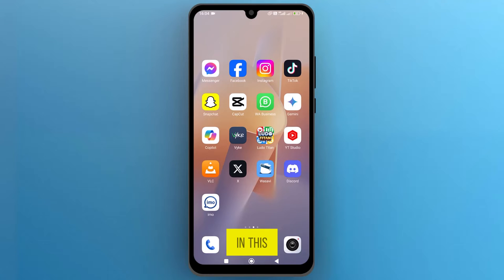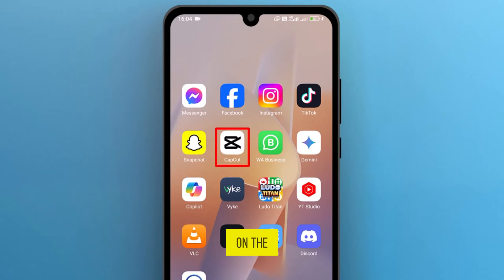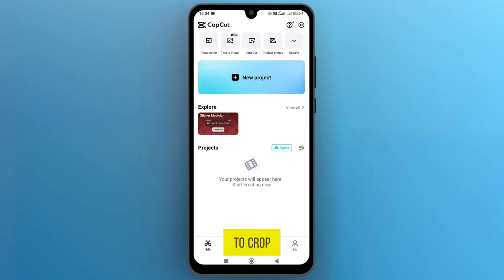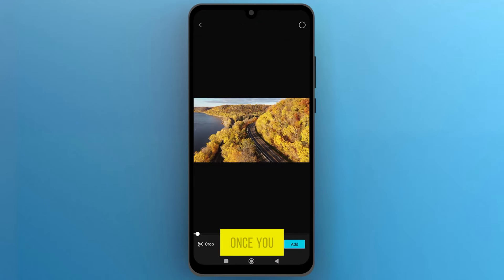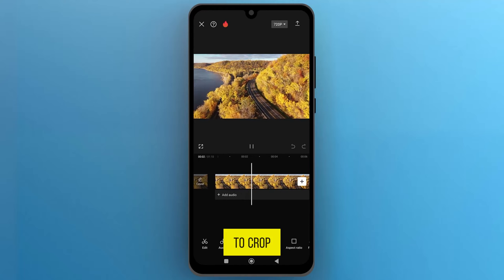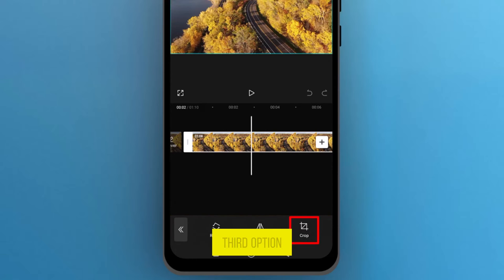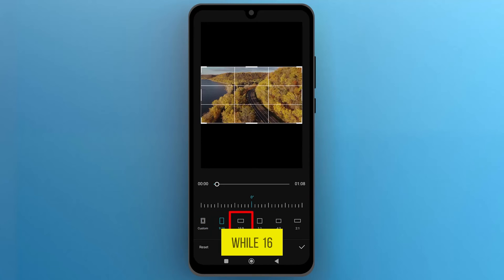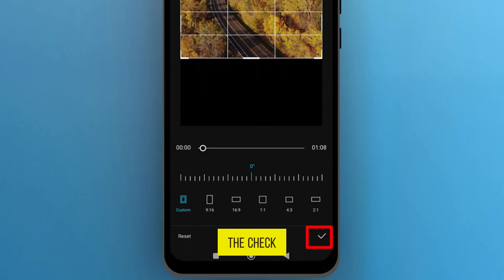How to Crop Video in CapCut [2024] Easy Tutorial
Learn the simplest way how to crop videos using CapCut on your mobile phone with our step-by-step tutorial. Whether you're looking to create content for TikTok, YouTube, or any other platform, our guide on how to crop a video in CapCut will help you. From selecting the right aspect ratio to completing your project, we cover everything you need to know about cropping in CapCut.

Timestamps:

00:00 - Introduction to Cropping Videos in CapCut
00:15 - Starting a New Project for Video Cropping
00:30 - Selecting a Video from Your Gallery
00:43 - Accessing the Transform Feature to Crop
00:56 - Choosing Aspect Ratios for Social Media Platforms
01:09 - Custom Cropping & Finalizing Your Video
01:24 - Conclusion and Call to Action